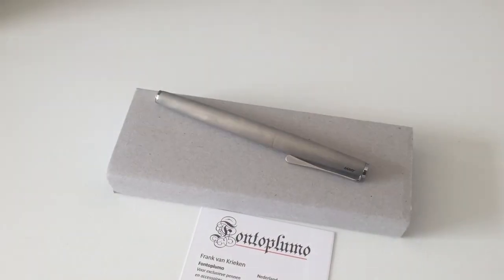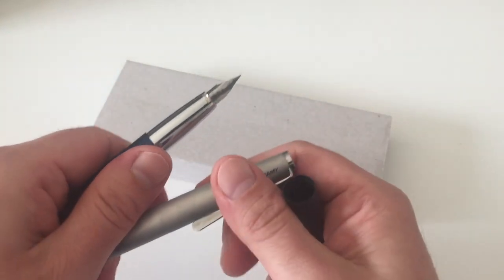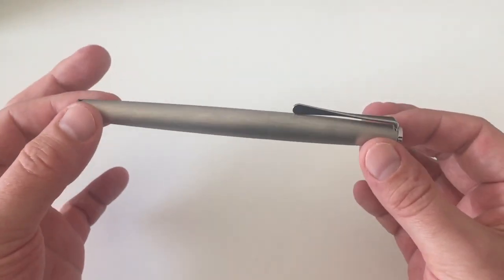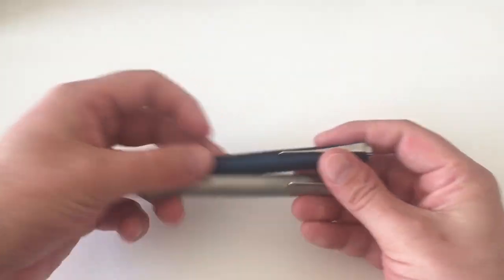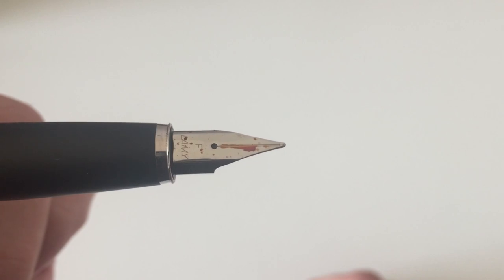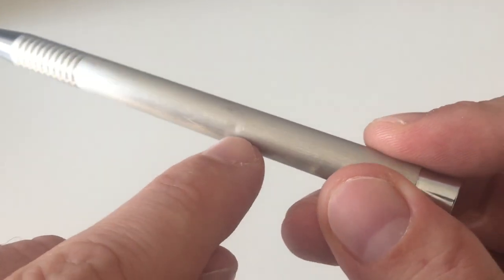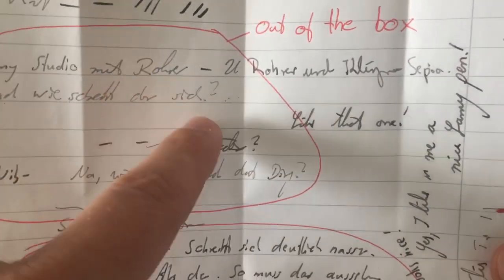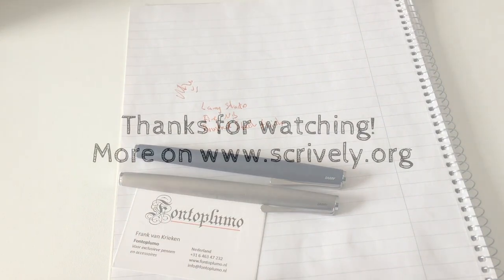Lamy Studio (brushed steel) - Fountain Pen Review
This video is part of a review which is to be found